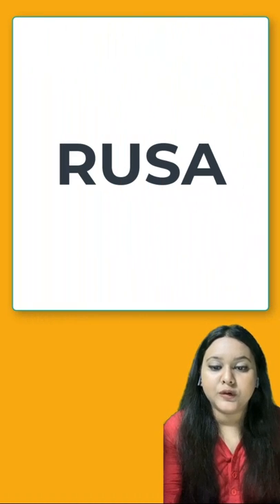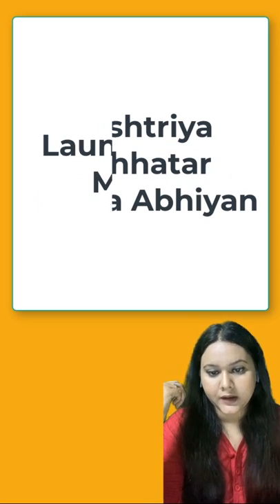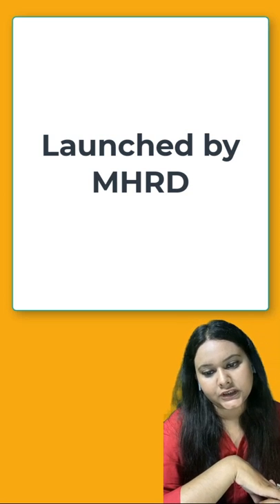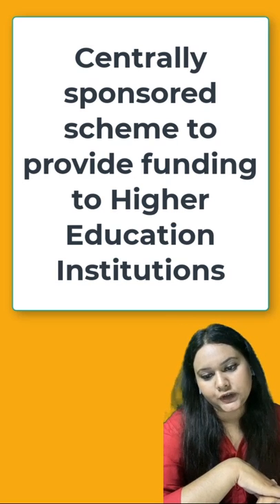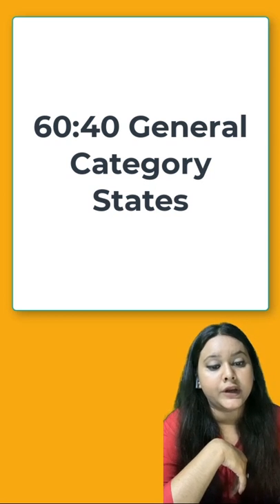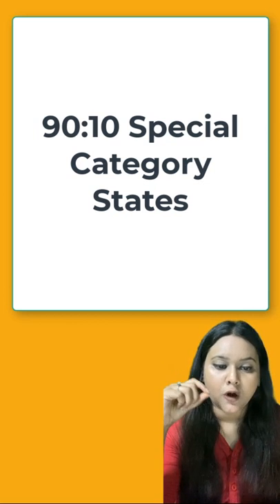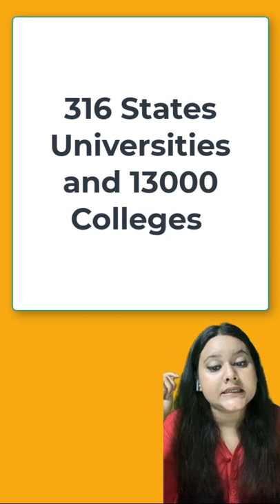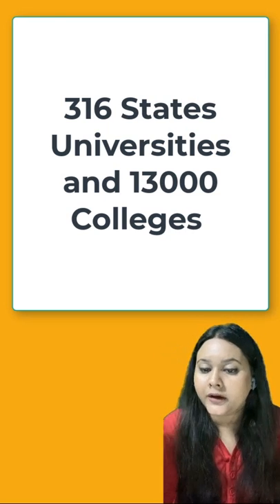RUSA II NTA NET Paper 1 Preparation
Dear Learners,
In This video, the topic University Grants Commission of nta_net_paper1 for ugc_net_paper_1 is explained for short_revision. The topic is very important for NTA NET JRF EXAM 2022.
Paid Courses Information:
6 Months validity from the date of admission

1. Go to google play store
2. Search 'Educators Plus'
3. Or directly go to the app from the link given in the description.
4. Register on the app with all details
5. Login is possible only when you have registered
6. After login, in 'Plans & Packages' you will get all details and course highlights of each course
7. ALL VIDEO LECTURES OF EDUCATORS PLUS ARE "BILINGUAL (ENGLISH+HINDI).
8. E-BOOKS/NOTES/MATERIAL is part of course work and is available in HINDI & ENGLISH.
9. for information. Classes will be available on App only.